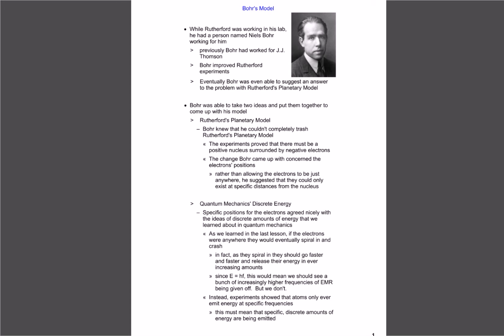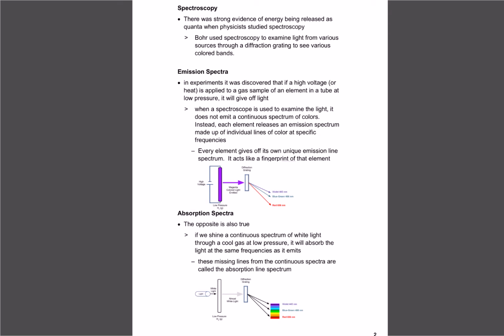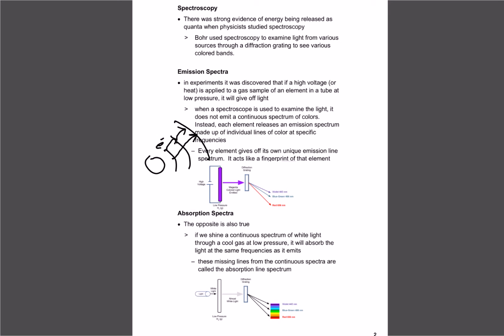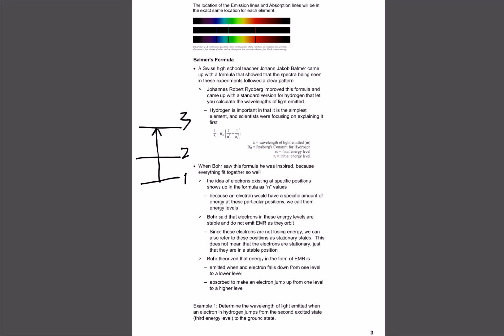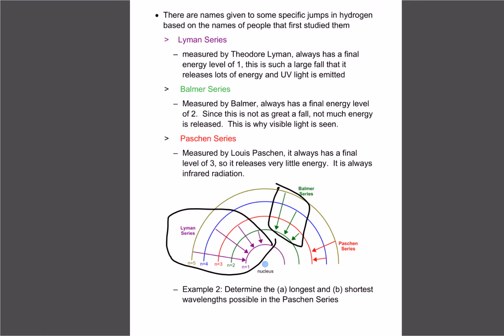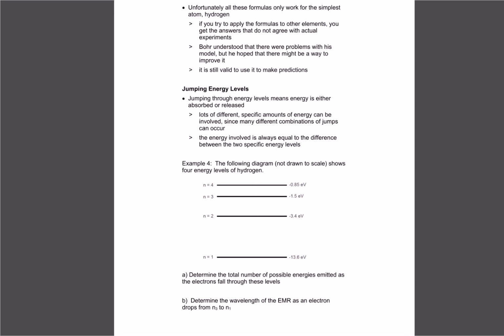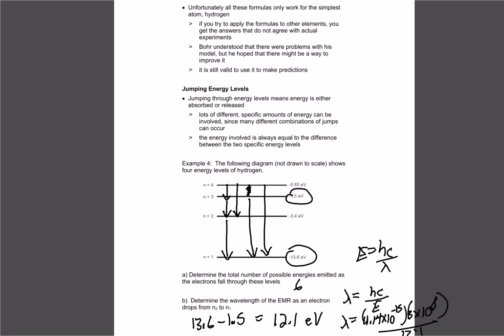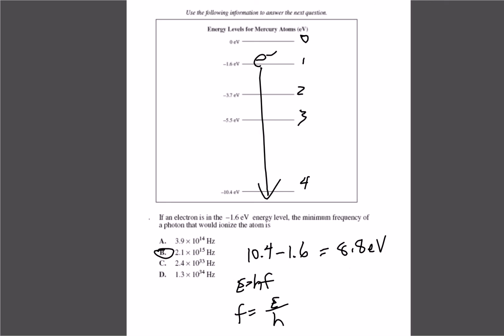Physics 30: 15.3 Bohr Model